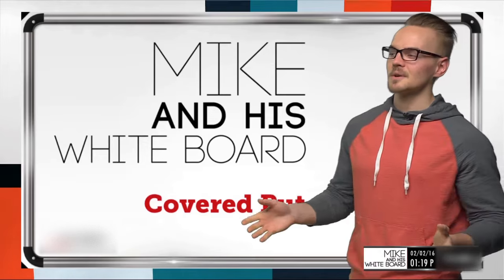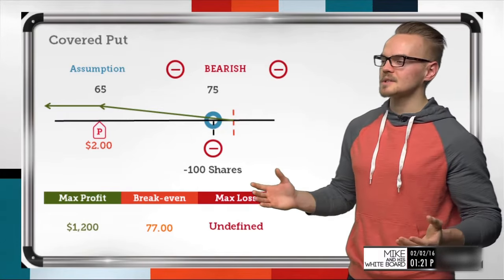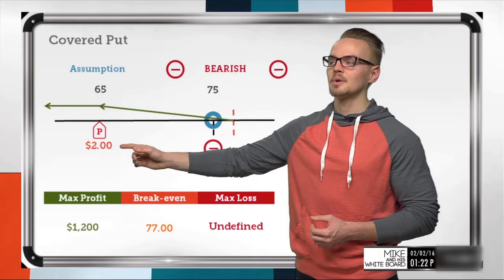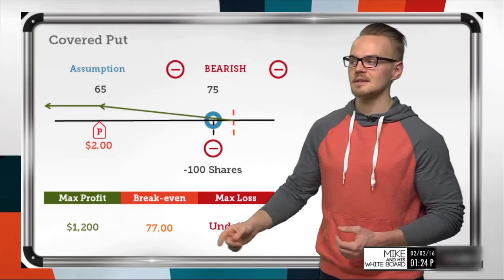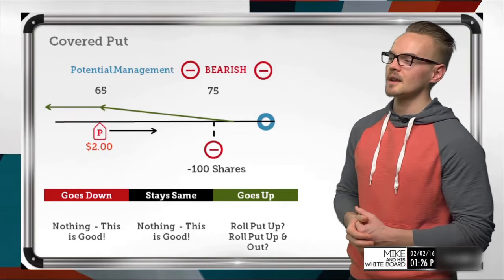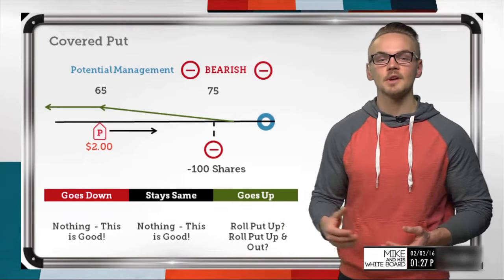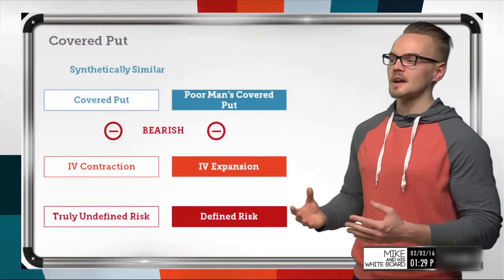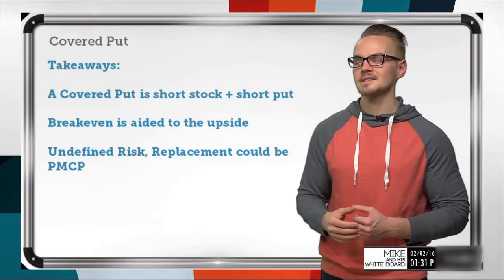What is a Covered Put & How to Trade it?